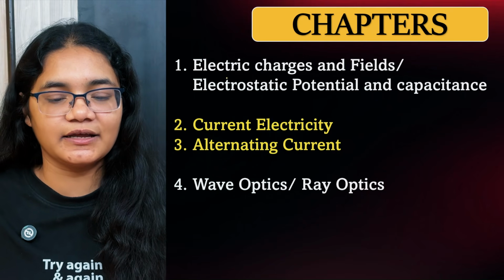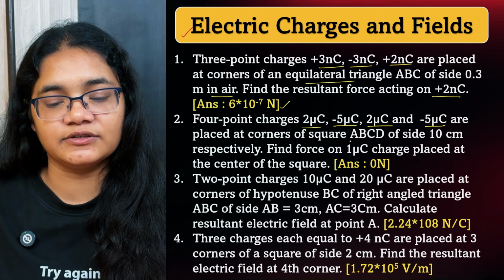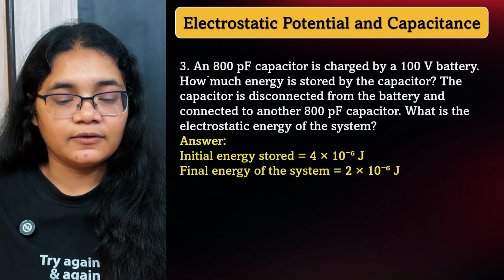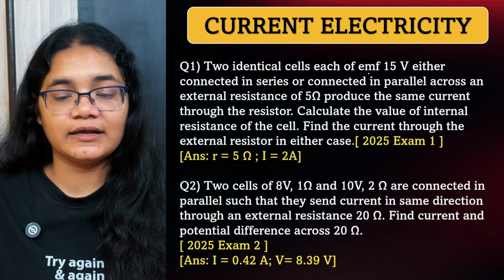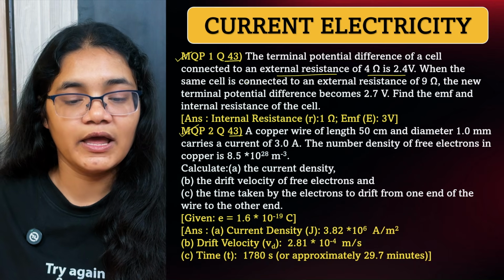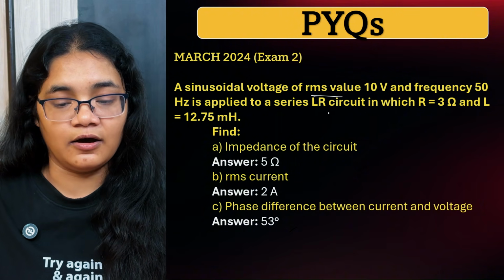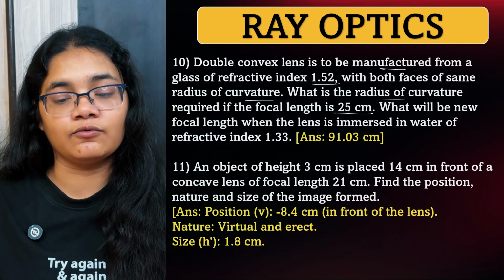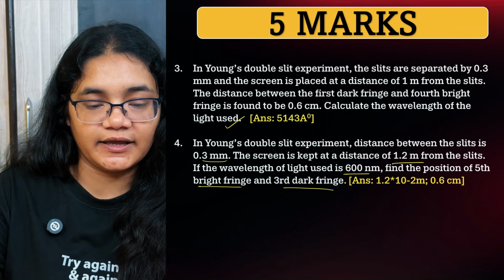2nd PUC Physics Most Important Numericals Chapterwise for Final Exam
Hello 2nd PUC aspirants!
Your 2nd PUC Physics Final Exam is on 6th March, and in this video, Aishwarya Ma’am will discuss the most important numericals chapterwise that you must practice before the exam.